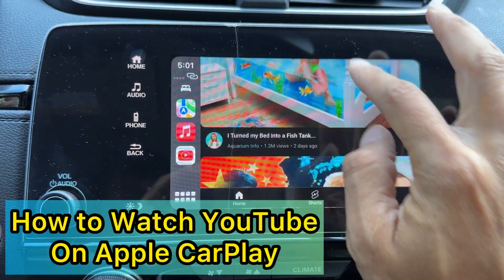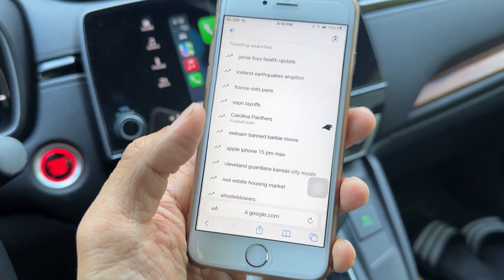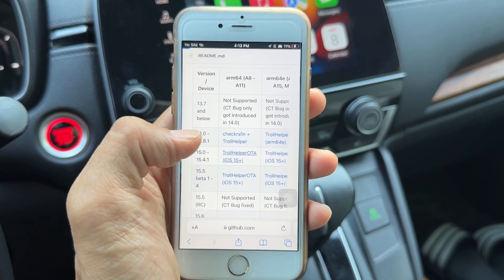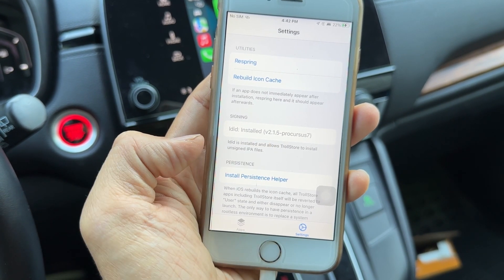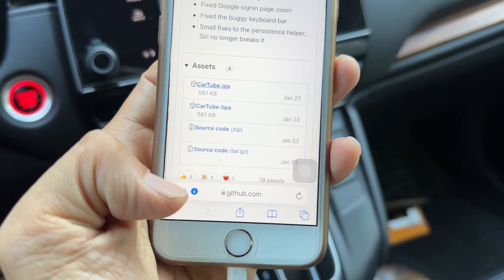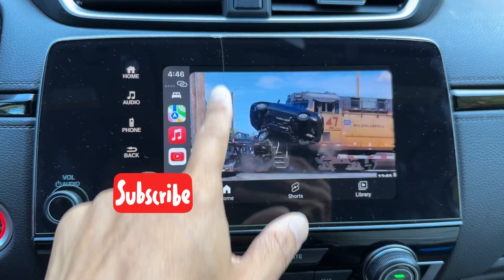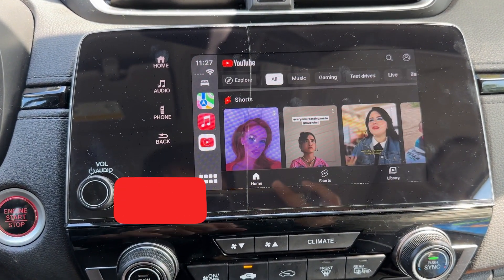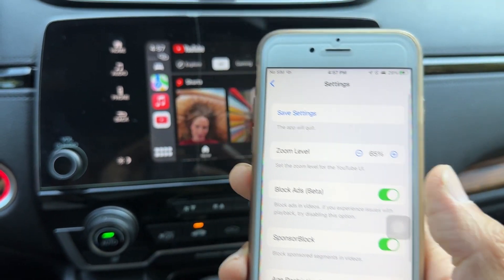How to Watch YouTube on Apple CarPlay in ANY CAR 2023 - No Jailbreak - TrollStore - CarTube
I show you how to watch YouTube on your Apple CarPlay infotainment display. No Jailbreak is required.

CarTube works only on a car infotainment display with touch screen.

This is a Safe Working Solution and No extra device to purchase necessary thanks to TrollStore and CarTube.

✅ Supports iOS versions: 14.0 to 15.4.1
🚫 iOS 16 not Supported at this time